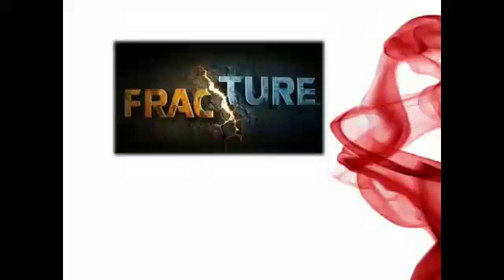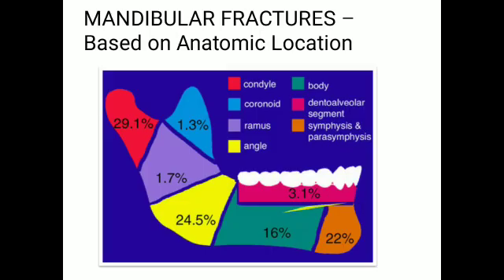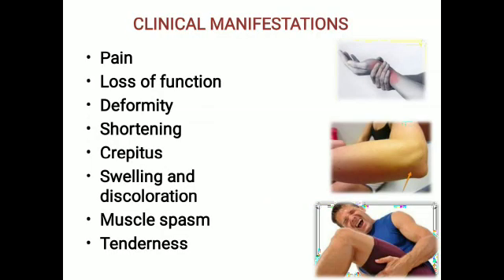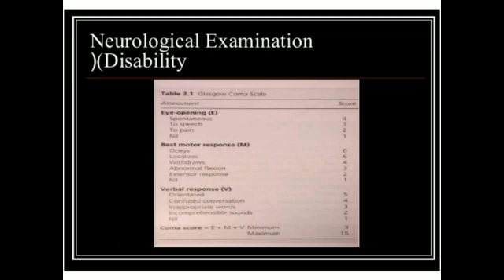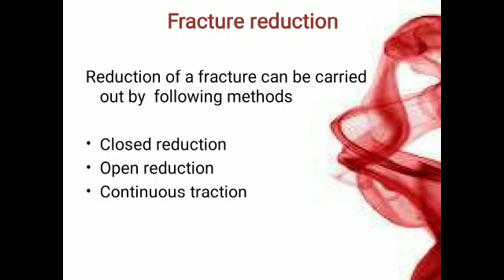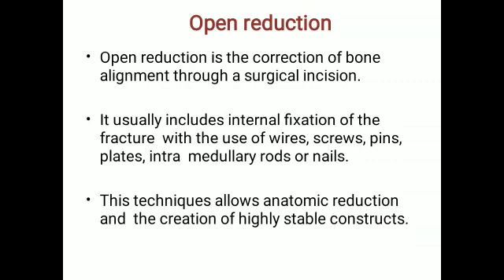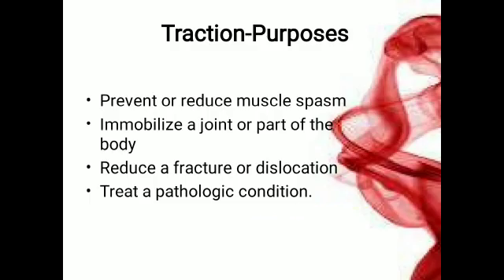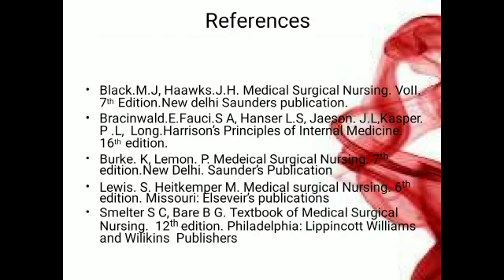Fracture Principles in Maxillofacial Region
General Surgery
Topic-

Dr. Jeetendra Purohit
Professor